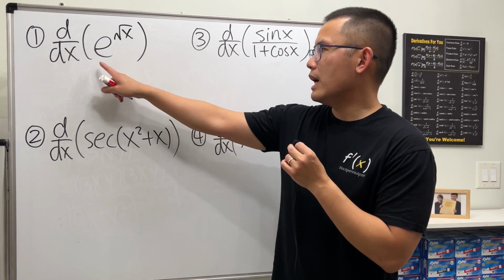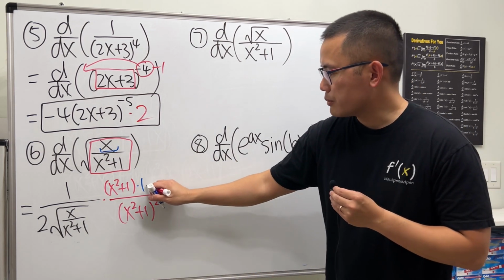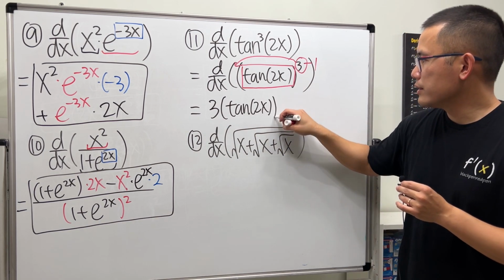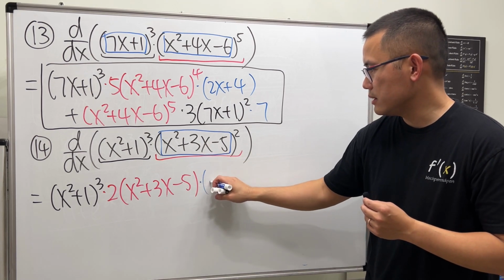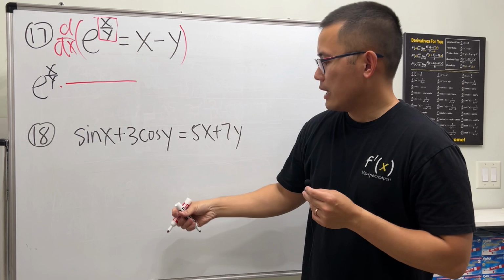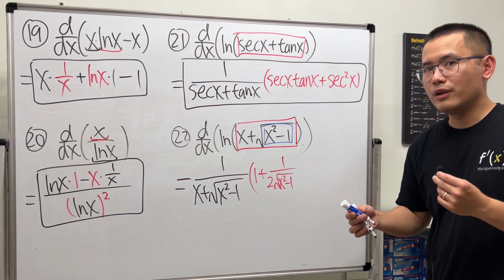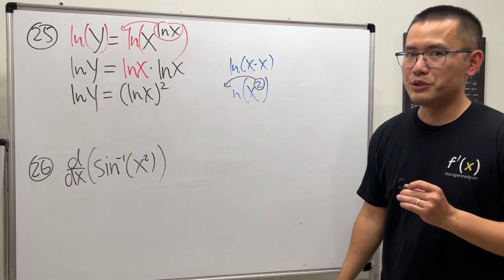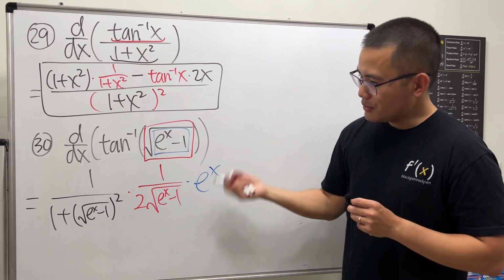How to take the derivative (Focusing on the FIRST step!) Calculus 1 basics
How do we take the derivative? We will go over 30 calculus 1 derivative problems and focus on the differentiation step. This video will help you master the derivative techniques, including the power rule, product rule, quotient rule, chain rule, implicit differentiation, and more!